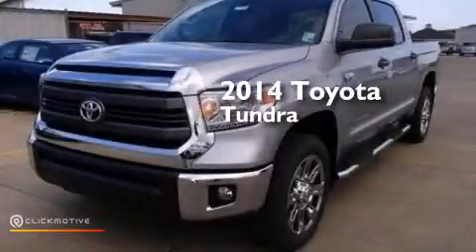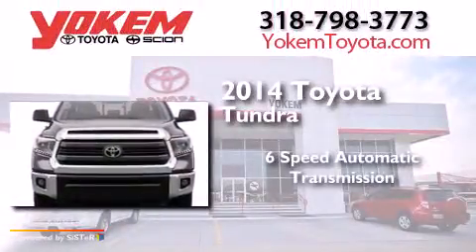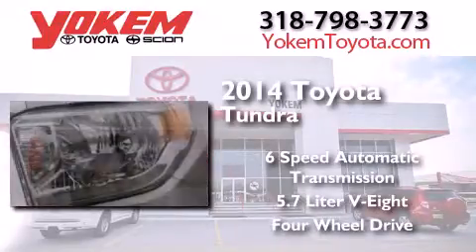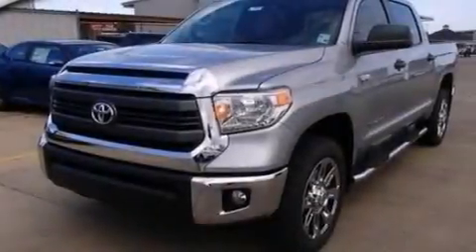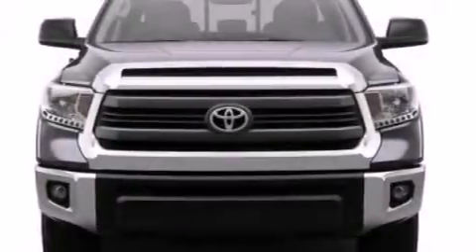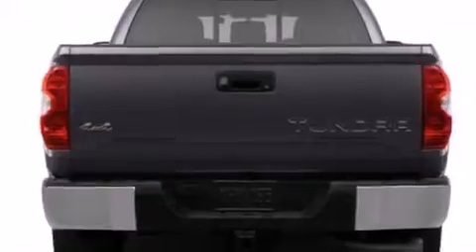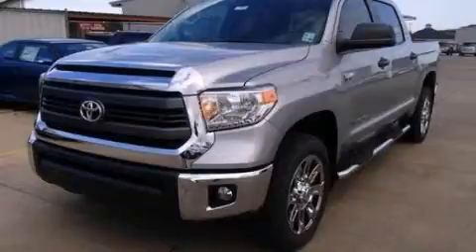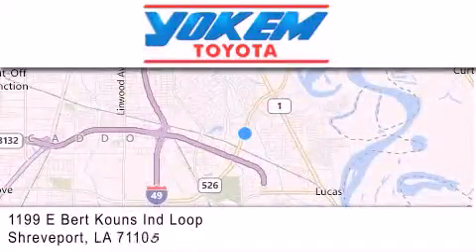2014 Toyota Tundra 4WD Bossier City LA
We have been honored to serve the Shreveport LA area , we promise that your experience at our dealership will exceed your expectations ! Year : 2014 Make : Toyota Model : Tundra 4WD Engine : Regular Unleaded V-8 5.7 L/346 Trans . : Automatic Exterior : Silver Sky Metallic Interior : Ash/Drk Chrcl/Gry/Graphit Stock : 355464 Yokem Toyota 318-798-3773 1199 E. Bert Kouns Shreveport , LA 71105